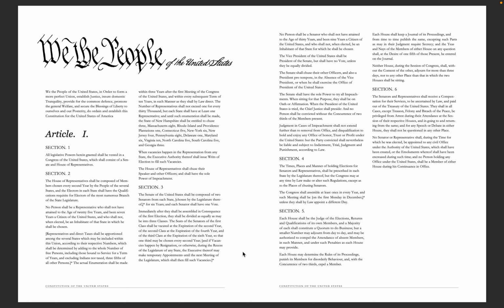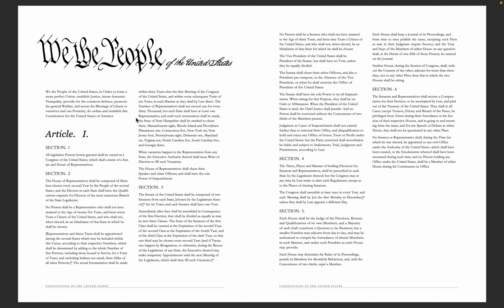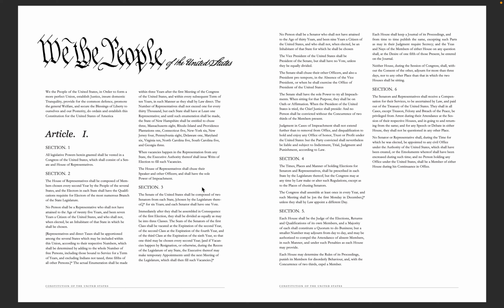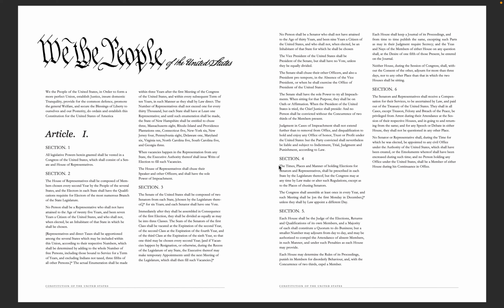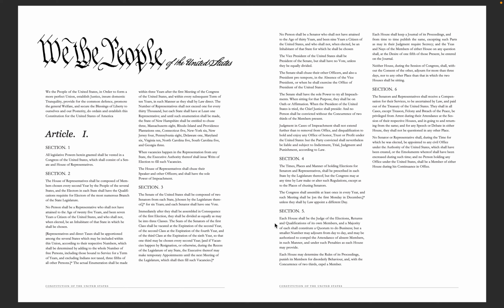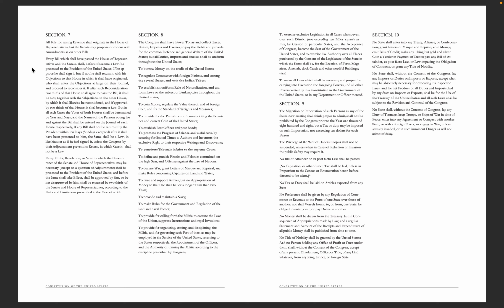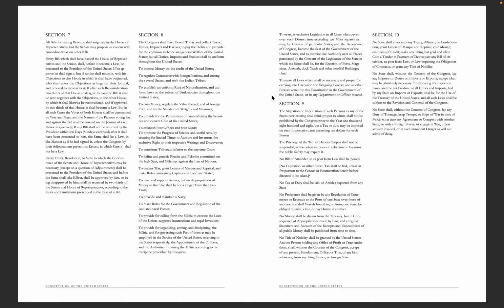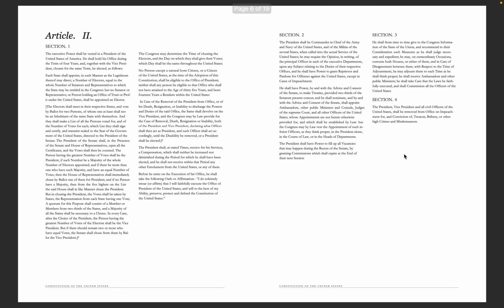First Video! | Article 1 of the Constitution, Explained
Welcome to the United States of Discussion! Here you'll find analysis, interviews, debates, and what-ifs all portrayed in a nonpartisan manner! We hpe you'll stick around!